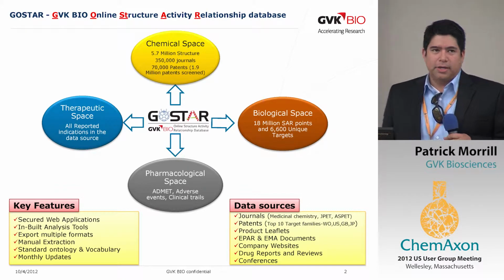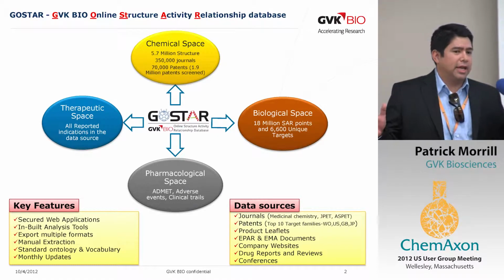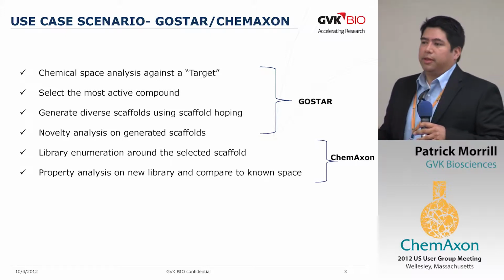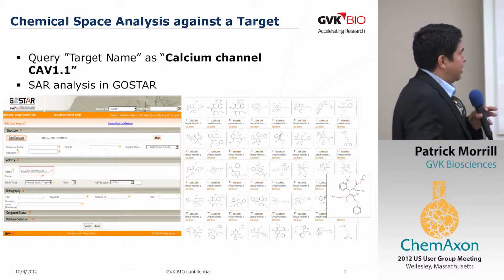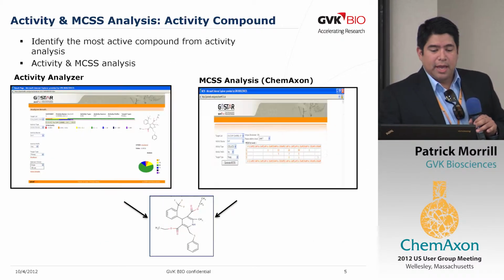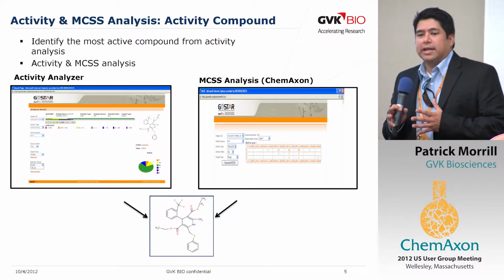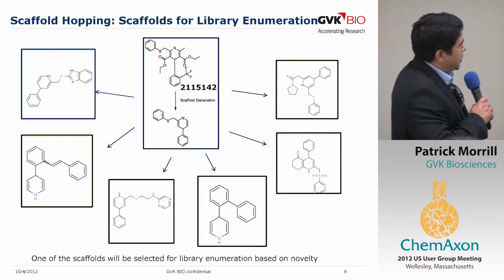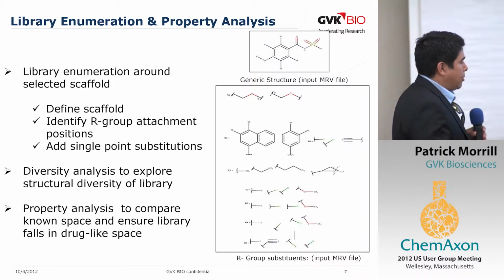Patrick Morrill (GVK Bio): ChemAxon Partner Session - ChemAxon in GOSTAR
ChemAxon in GOSTAR